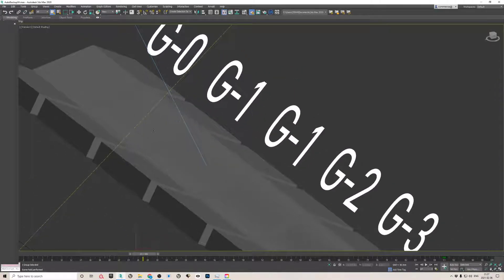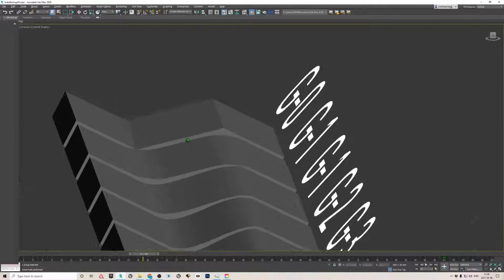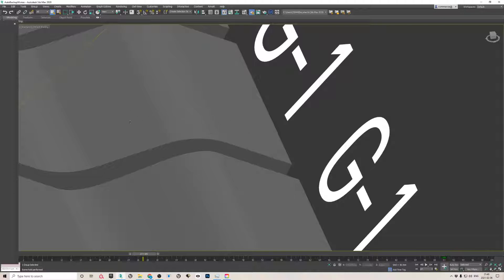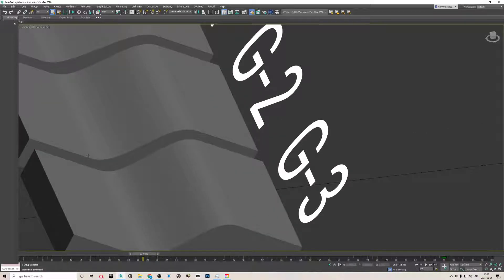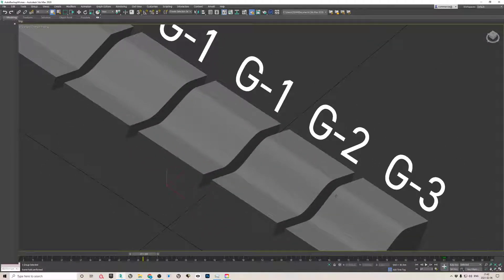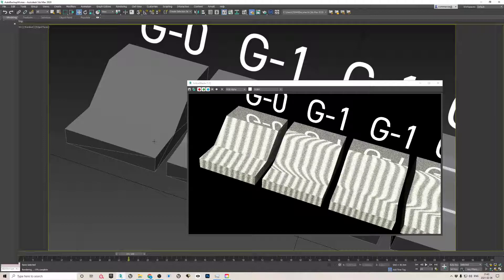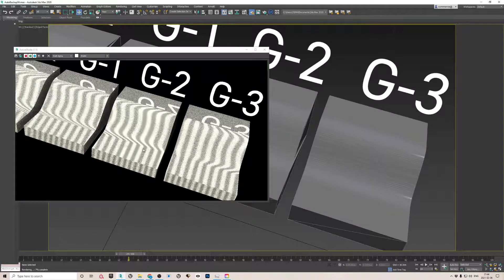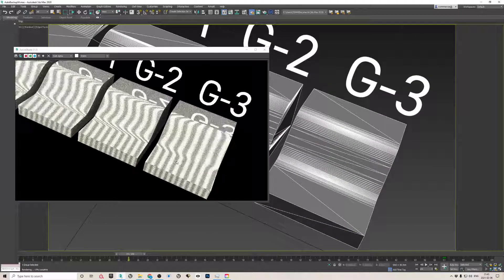g0 g1 g2 and g3 surface continuity explained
My attempt at explaining surface continuity.
it really boils down to to:
g0, no continuity
g1, tangent continuity, no abrupt change in surface direction but abrupt change in radius
g2, gradual change not only in surface direction but also change of radius is smooth and gradual
g3, Not only is radius change gradual but the rate of that change is gradual

Practical difference in reflection impact is the crucial point why these matter. I tried to demonstrate this with ray tracing and showing the way the reflections behave in these different surface transitions.
if you see any errors please comment.

(I know I called flat surface to have radius of zero and the gradually growing when I meant infinite and gradually getting smaller, later I sorta said it right)